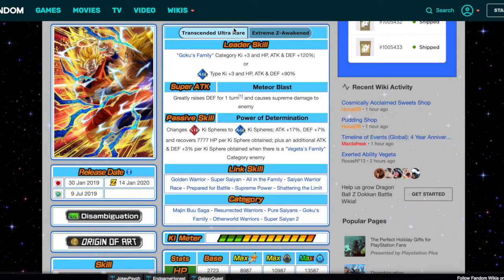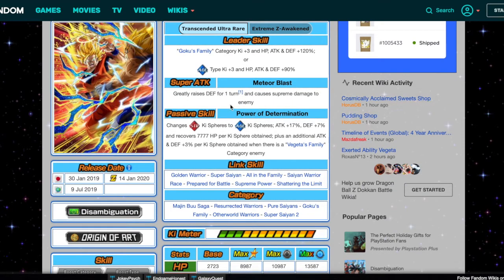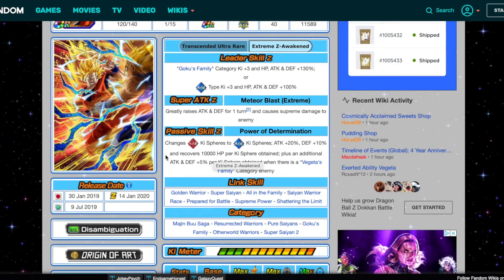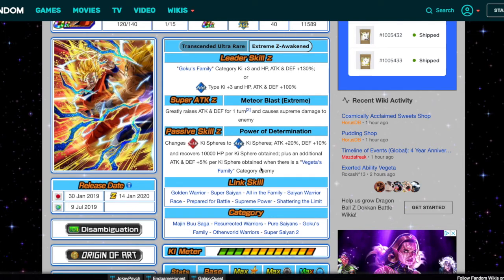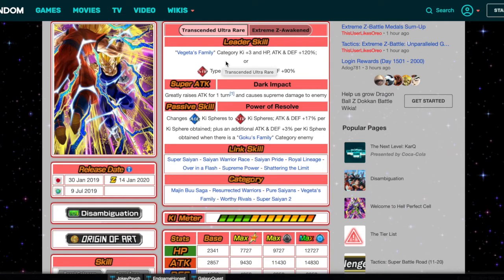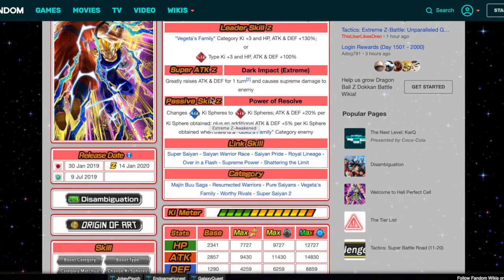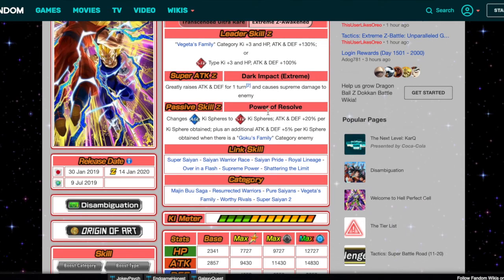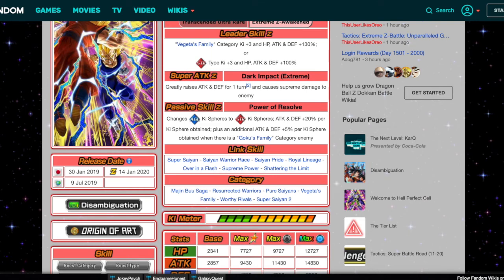AGL SSJ2 GOKU & STR MAJIN VEGETA'S EZA DETAILS! HOW GOOD WILL THEY BE? | Dragon Ball Z Dokkan Battle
Here’s How To Reach Me!

Channel Art Artist
“Skaggshood” on Instagram or YouTube!